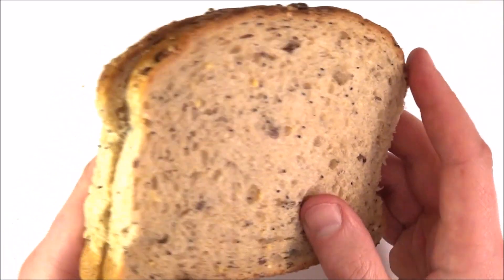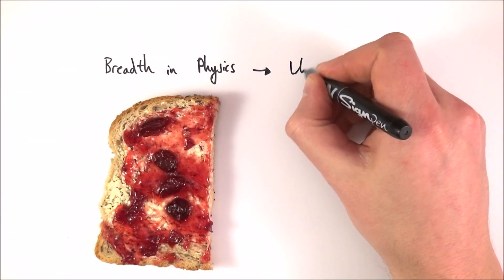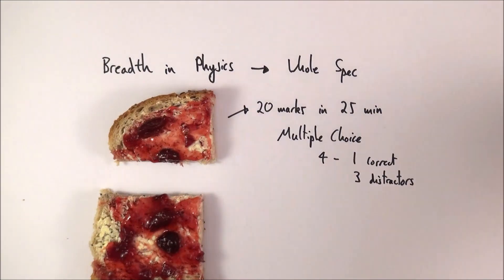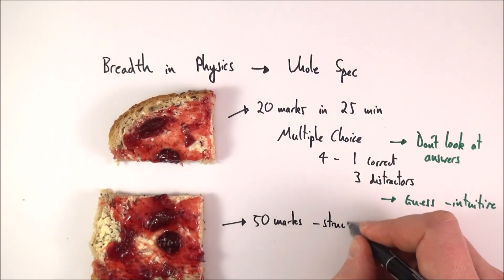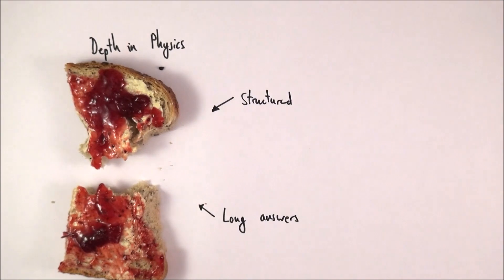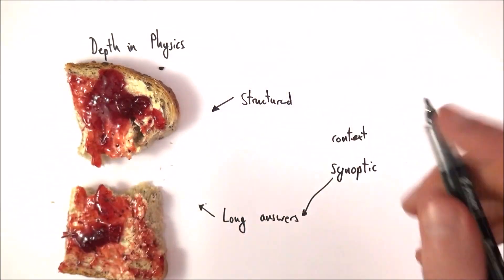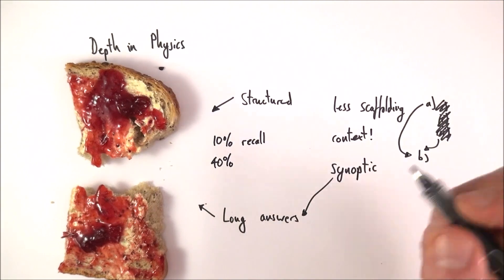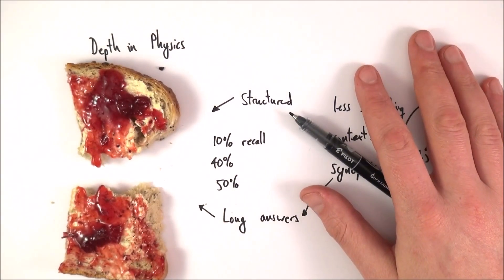Breadth vs. Depth in Physics - what's the difference? OCR (Spec A) AS Level Exams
OCR Breadth in Physics and OCR Depth in Physics both examine all the content for AS Level Physics. This videos explains the two exams and the structure of the exam questions.

Lewis